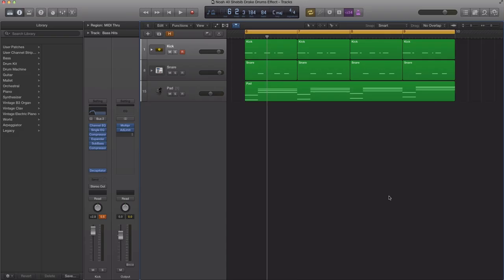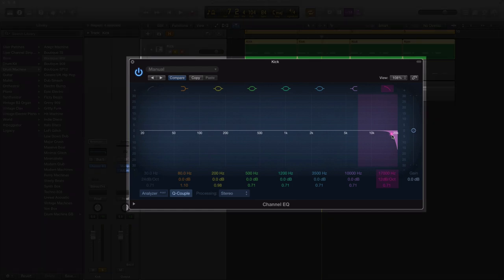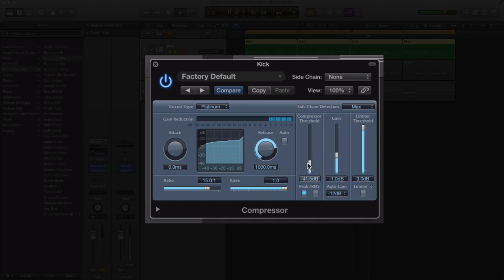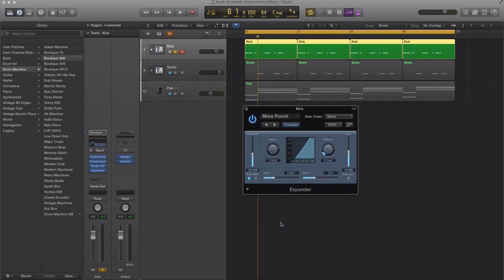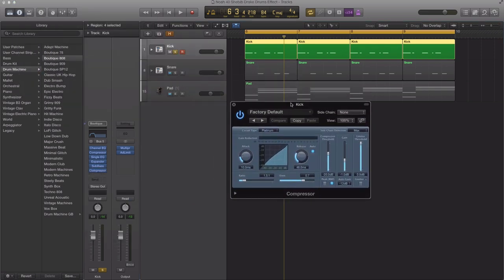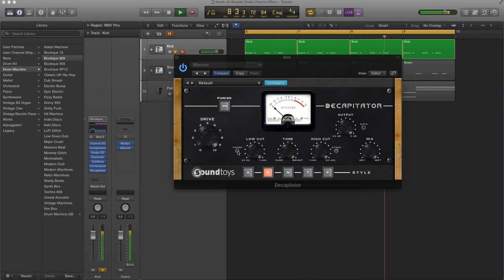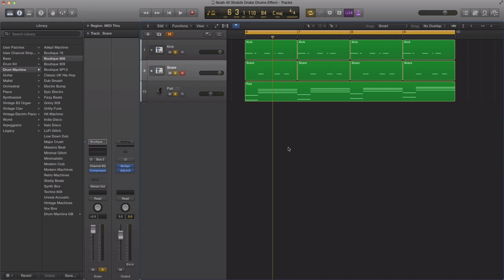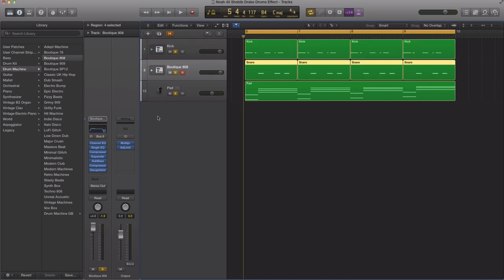How to get the Noah 40 Shebib Drake drum's effect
Drakes producer Noah "40" Shebib is monumental in creating that distinctive Drake sound. Shebib's production has created a new style of "muffled" drums that many producers try to replicate.

In this tutorial I will show you how to get that popular filtered drum effect that you hear on most Drake records. It involves a lot of eq, compression, distortion and a 808 tom.